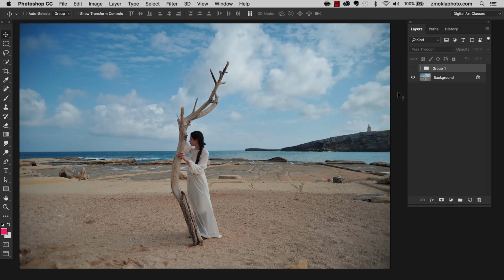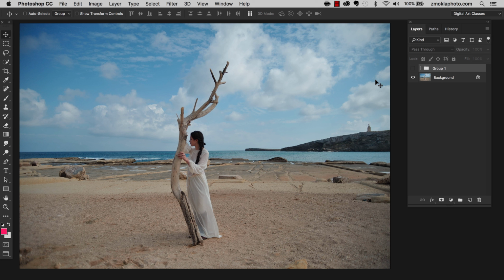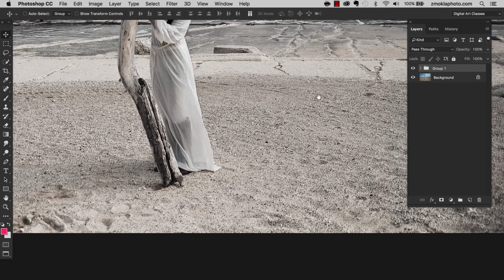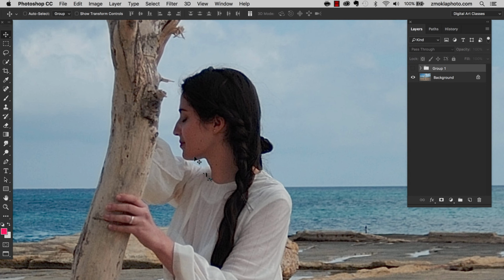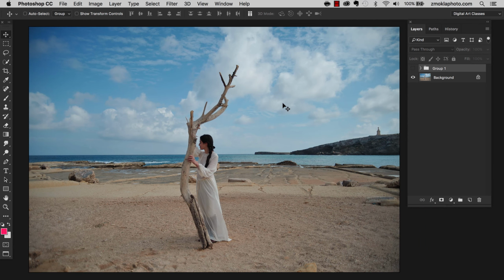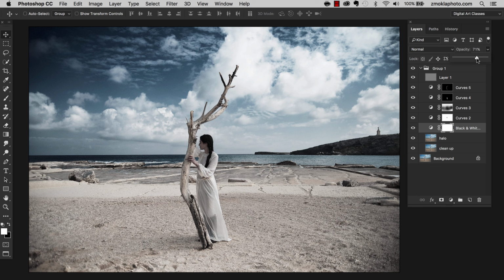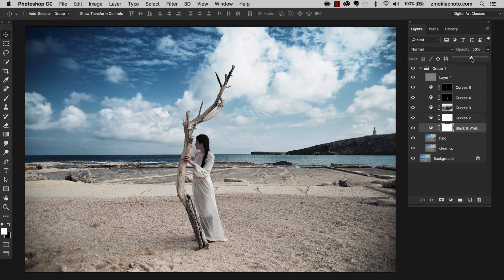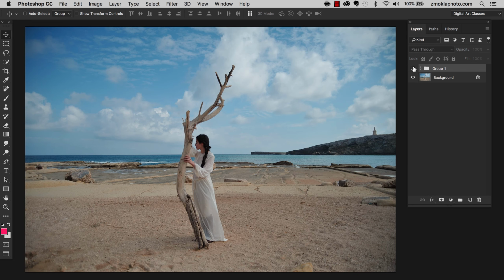1/9 - Portrait Photography Masterclass - Complete Photo Edit